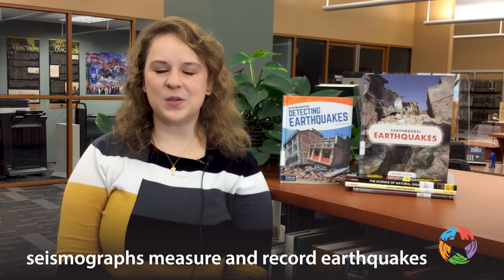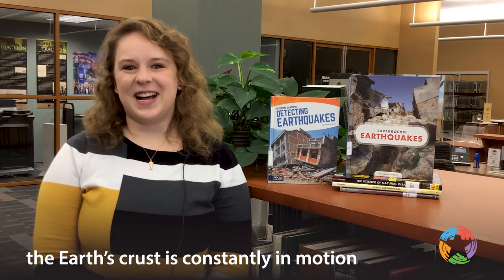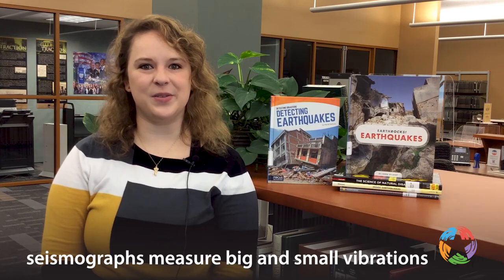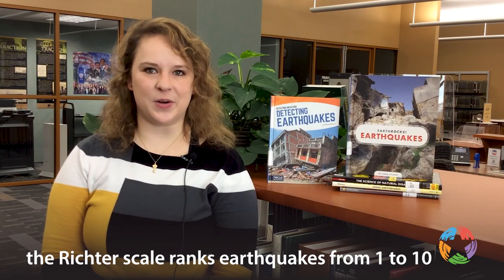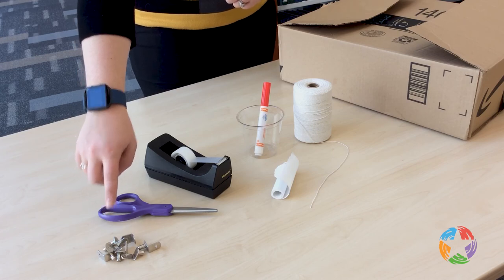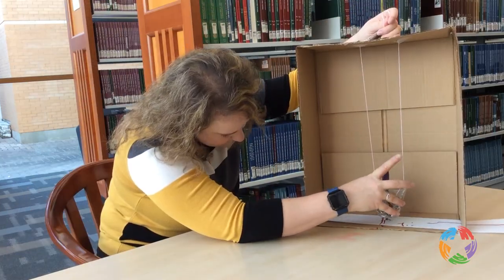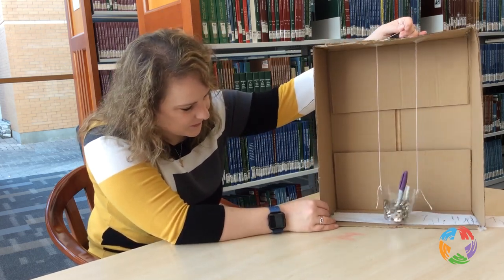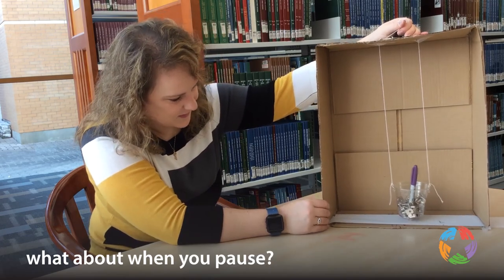STEAM Connections: Seismographs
Every year there are thousands of earthquakes around the globe. Have you ever wondered how scientists know how strong they are? Learn how to make your own seismograph in this episode of STEAM Connections.

Download the handout for supplies and step-by-step instructions on the Plano Library Learns blog

for reading lists, educational resources, and fun activities for all ages.